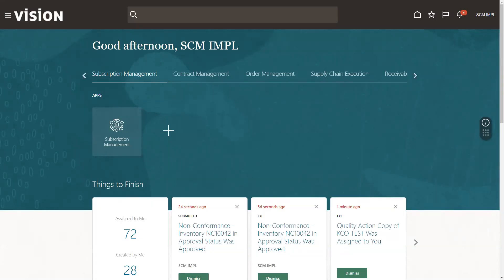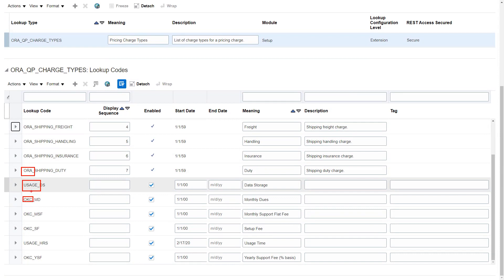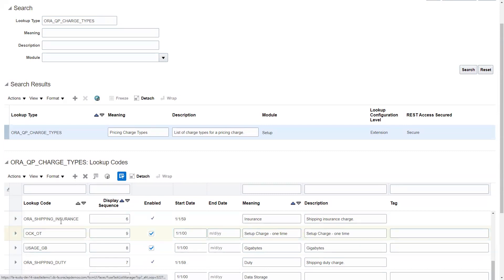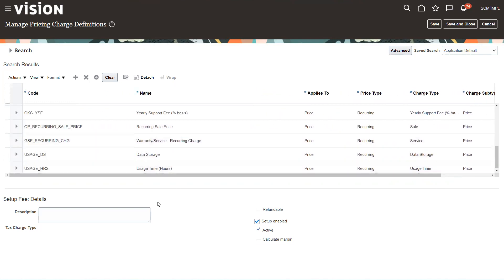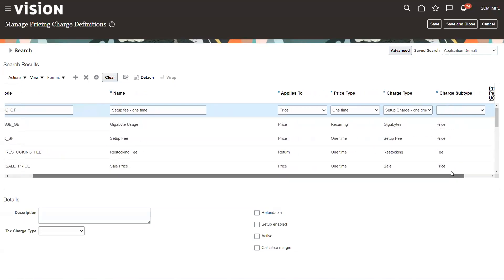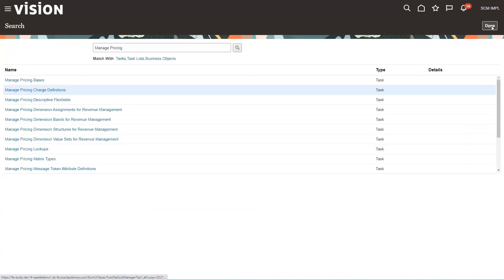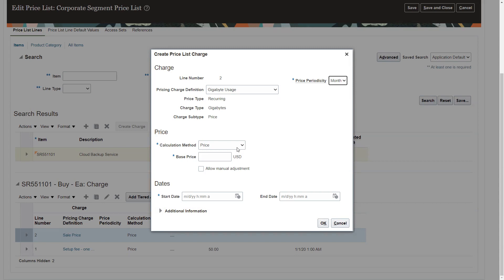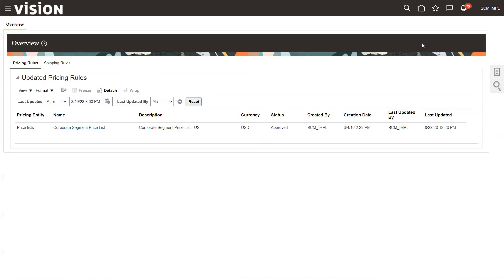Subscription Management - Setup price categories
How to setup pricing categories for subscription items.  Prices can be for usage (or metrics), one time fees and monthly recurring fees.